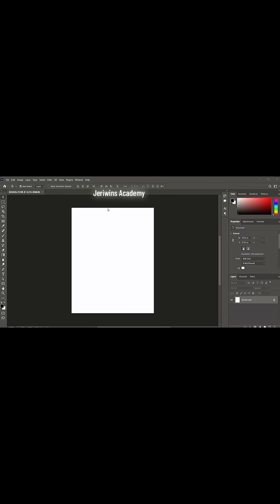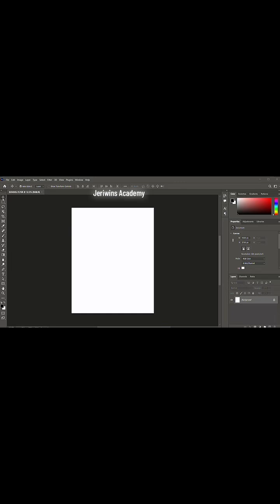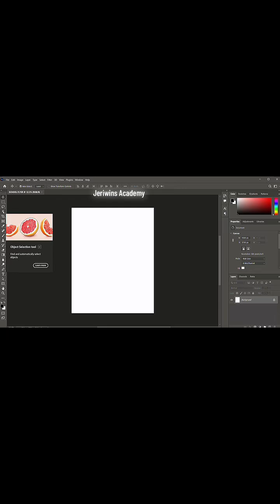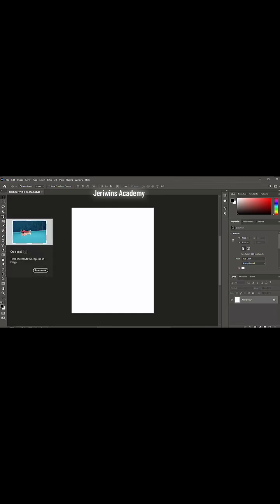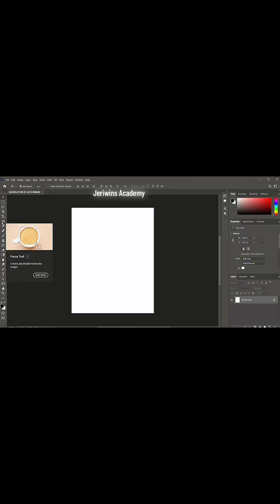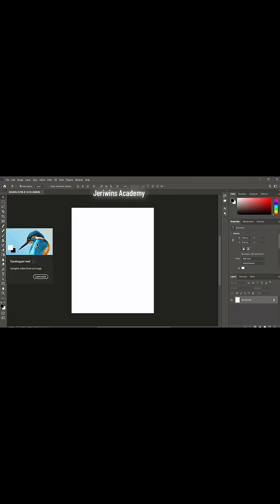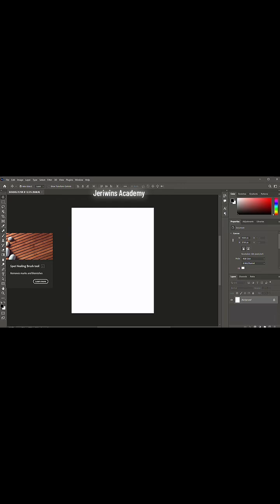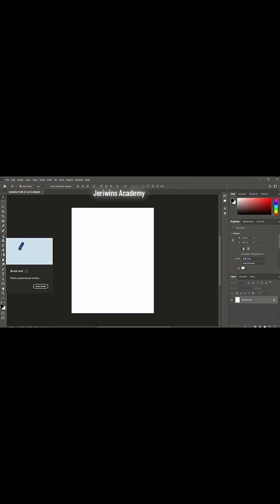Photoshop Tools Explained for Beginners | Adobe Photoshop 2023 Tutorial — Day 2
🚀 PHOTOSHOP TUTORIAL — DAY 2

Welcome to Day 2 of the Adobe Photoshop Tutorial Series! 🎨💻

Today, we’re exploring one of the most important parts of Photoshop — THE TOOLS 🛠️

If you’re a beginner, understanding the tools is essential before you start creating professional designs and editing photos.

In this lesson, you’ll learn about:
✅ The Photoshop Toolbar
✅ Selection Tools
✅ Move Tool
✅ Crop Tool
✅ Brush Tool
✅ Eraser Tool
✅ Text Tool
✅ Shape Tools
✅ Zoom & Hand Tools
✅ How to identify and use different Photoshop tools

By the end of this lesson, you’ll have a better understanding of what each tool does and when to use it.

Learn. Build. Earn. 🚀